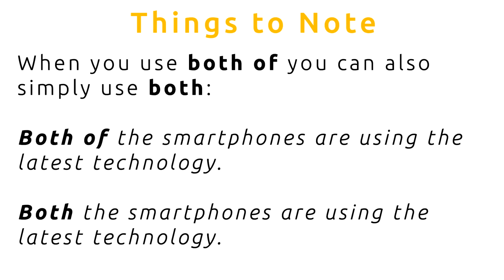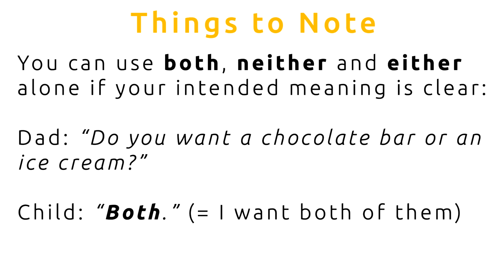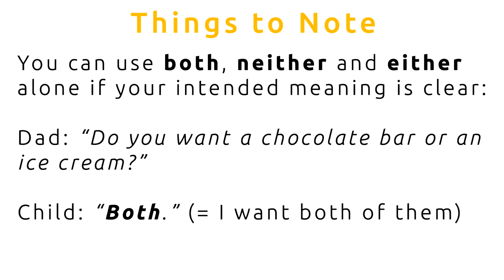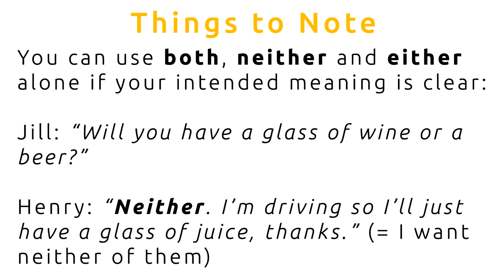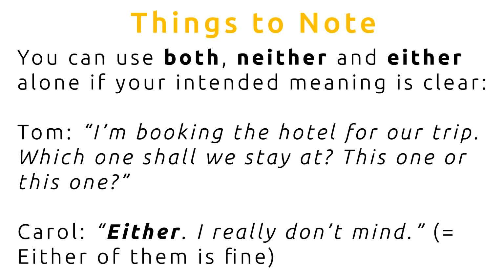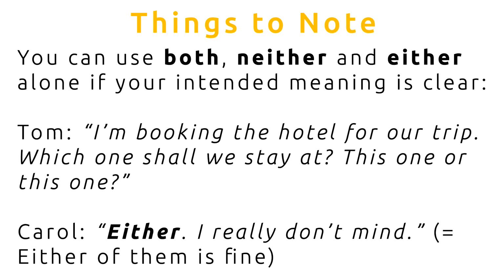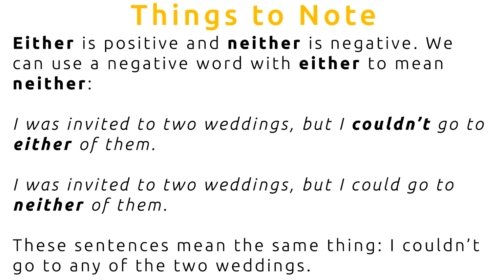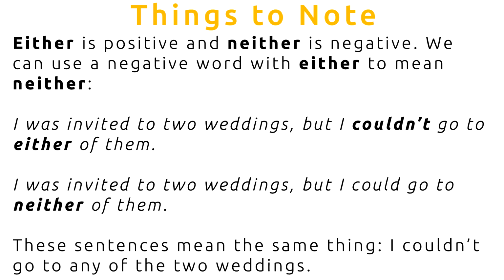Learn English Grammar - Both neither and either (Things to Note)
English Grammar Launch is an intermediate English grammar course taught by me, Anthony, a native British English speaker. You will learn the target grammar structures at a deep level, so that you can sound more native-like when you speak English.

Better understand spoken English.
Have a deeper knowledge of the structure of English grammar.
Produce the target structures confidently and accurately.
Requirements
A pre-intermediate to intermediate level of English.
A desire to improve your English through practice.